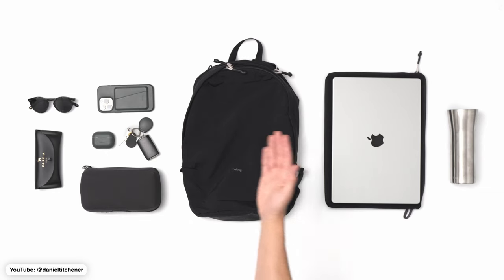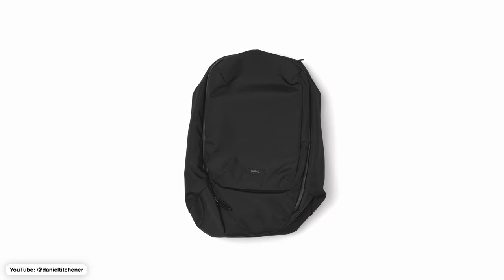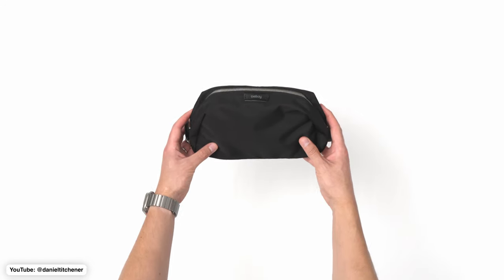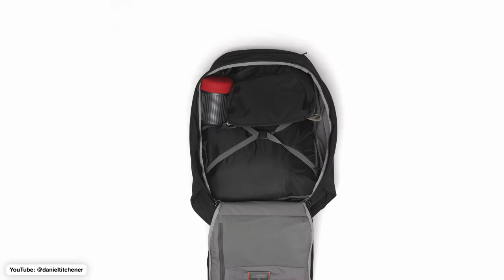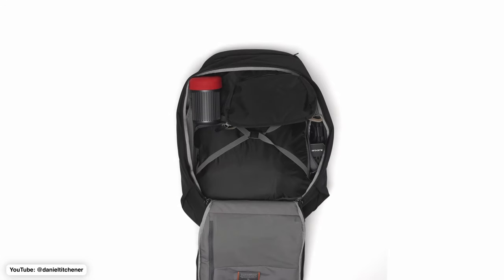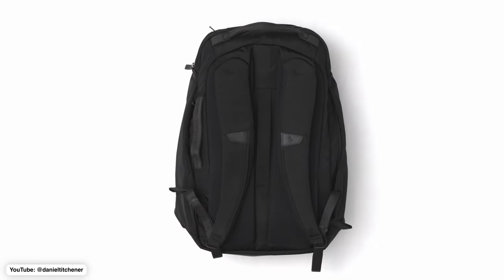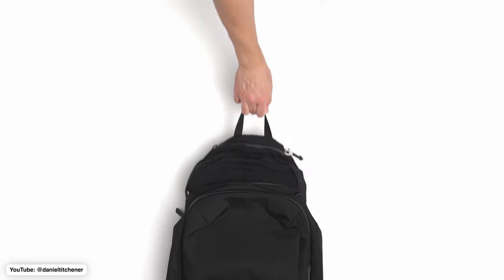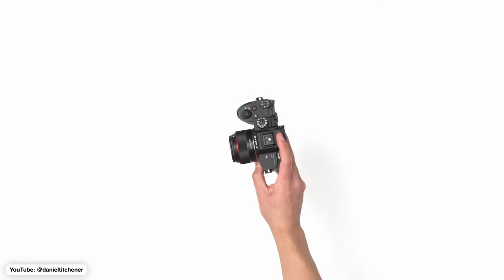The Light and Breezy Travel Set with Daniel Titchener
@DanielTitchener chose the Light and Breezy Travel Set to optimize his approach to travel – he’s all about bringing the comforts of home along on the journey. The set includes the Lite Sling and the Lite Daypack.

Follow Bellroy on X (Twitter)